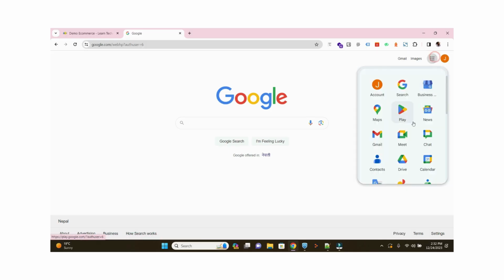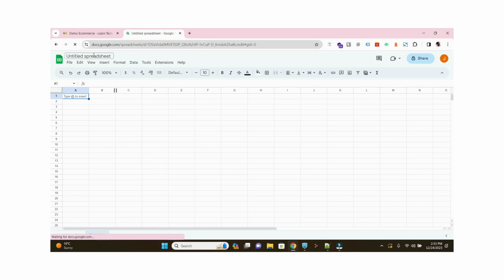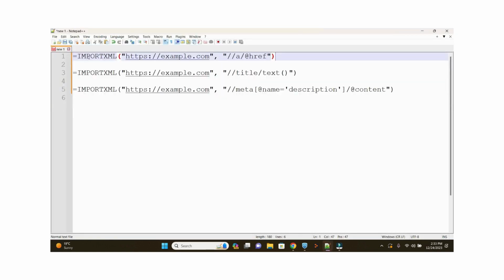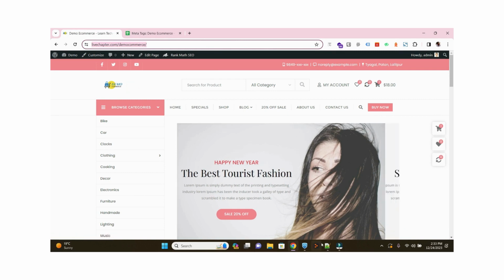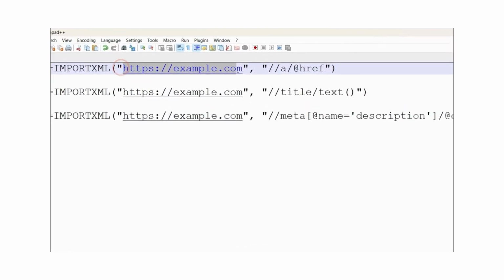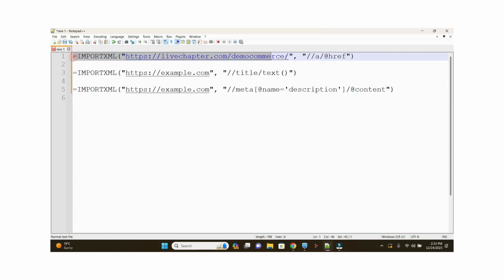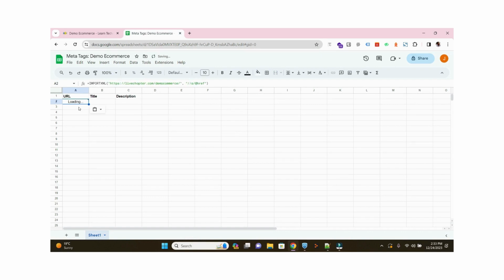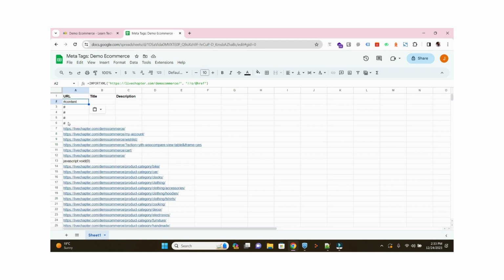Scraping Website Data like a PRO with IMPORTXML: Import Meta Tags in Google Sheets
Embark on a comprehensive journey into web scraping using Google Sheets! This tutorial unveils the intricacies of the powerful IMPORTXML function, empowering you with the skills to effortlessly extract data from any website straight into your Google Sheets. Whether you're interested in monitoring e-commerce prices, tracking sports statistics, or analyzing any web-based information, this tutorial provides a comprehensive guide, all without the need for coding. Elevate your data game with step-by-step instructions and unlock the limitless possibilities of data extraction and analysis. No coding expertise required – just pure IMPORTXML wizardry. Dive in now to revolutionize your approach to data manipulation and analysis!